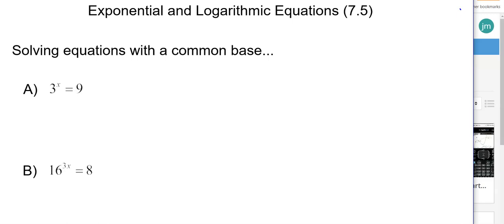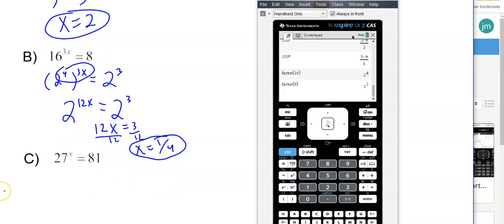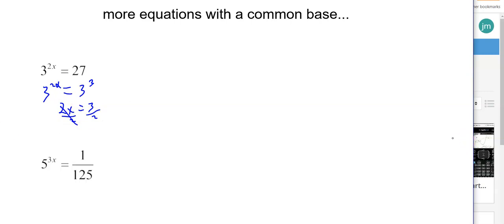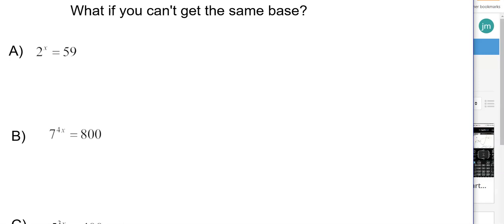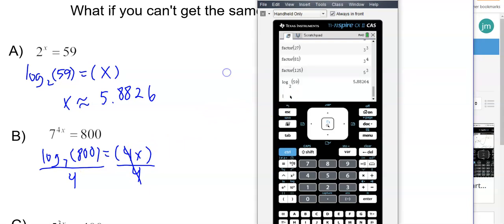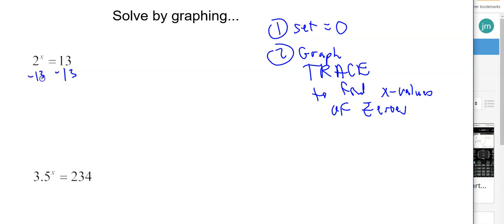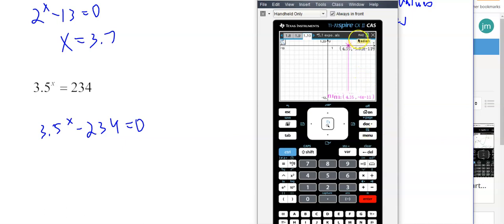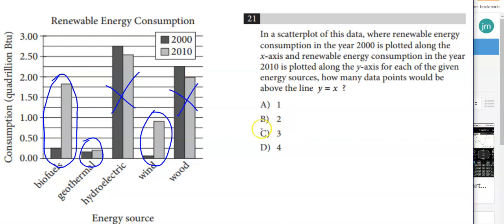7 5 Exponential and Log Equations